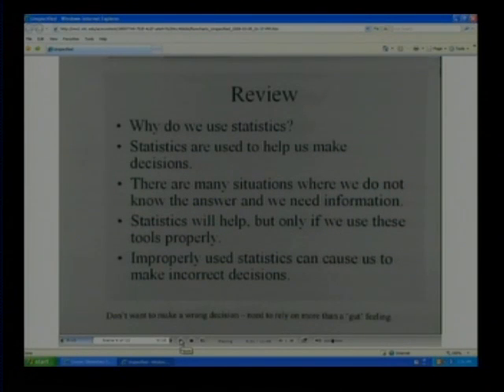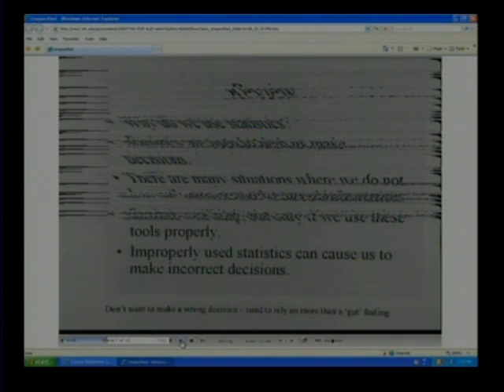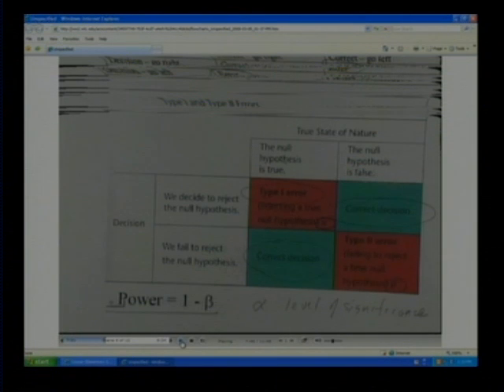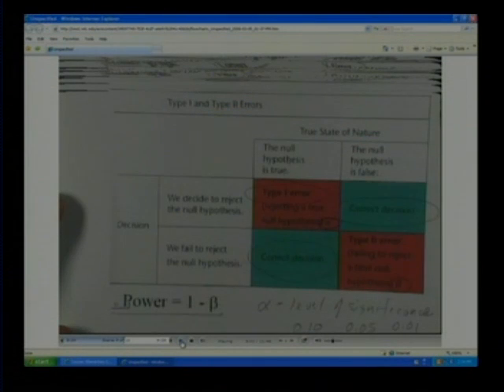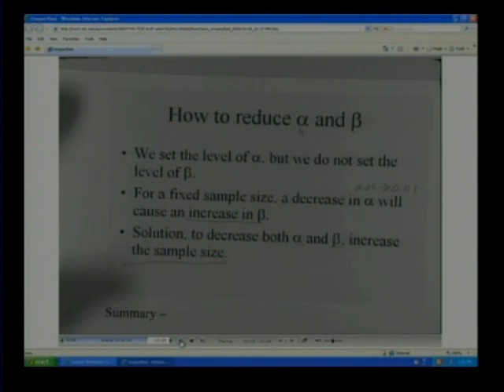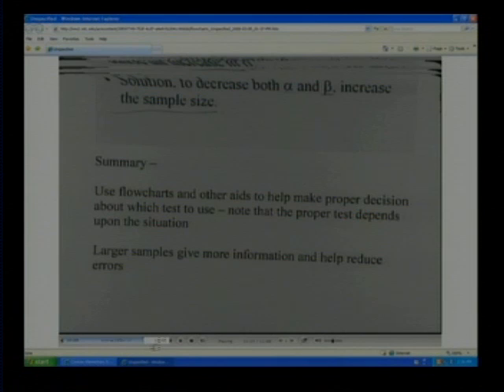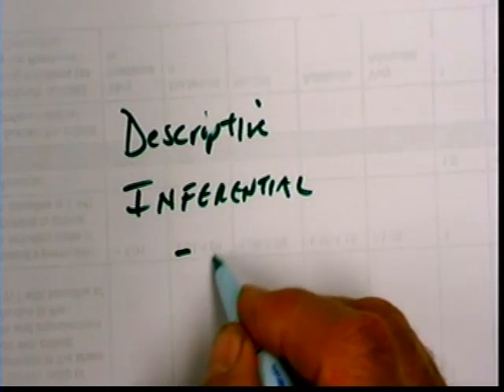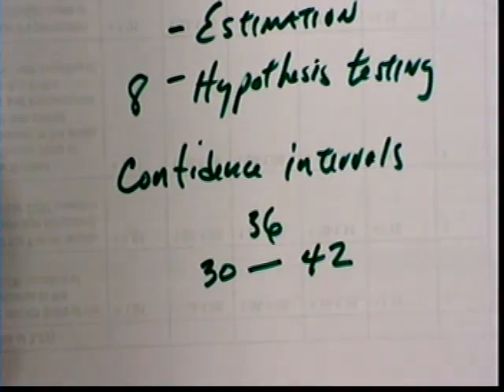Chapter 7 part 1